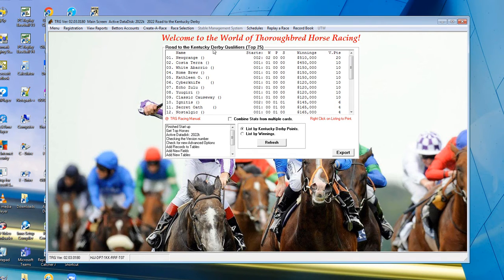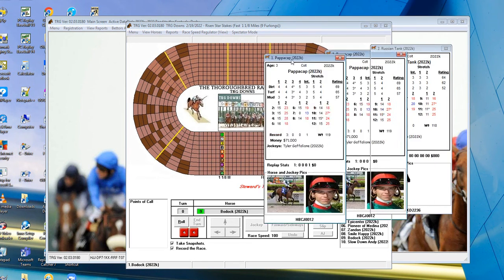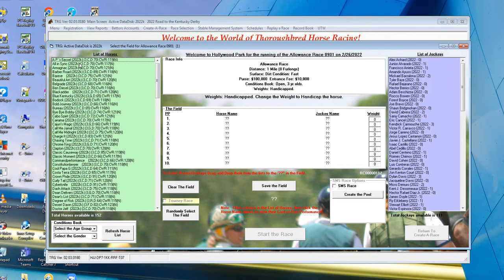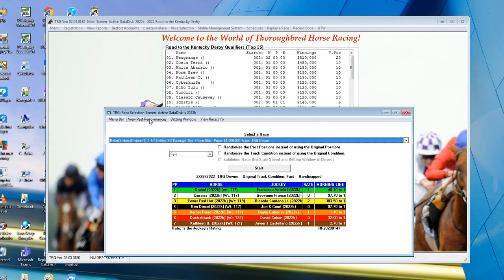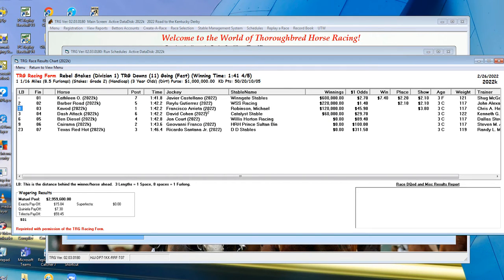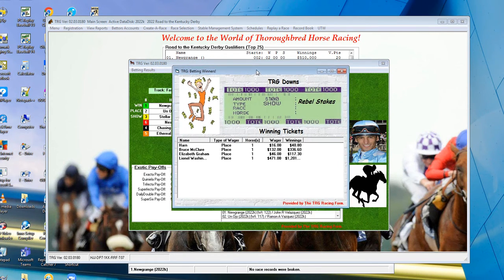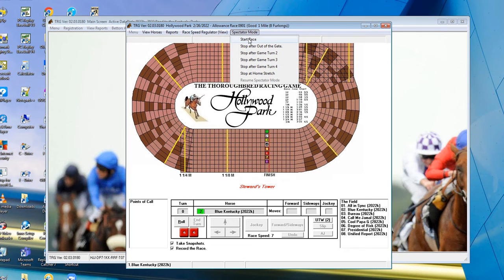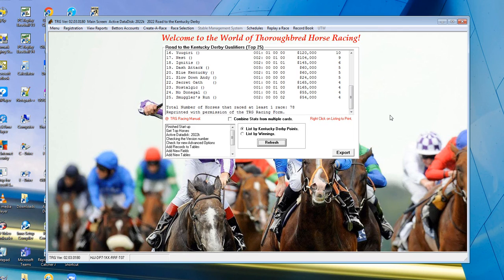TRG 2022 Road to the KD Episode 4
Welcome to TRG Cenral Episode 4 of the 2022 Road to the Kentucky Derby series.  This Episode will review the Top 25 contenders so far along with running the prep-races for week 8 and 9.